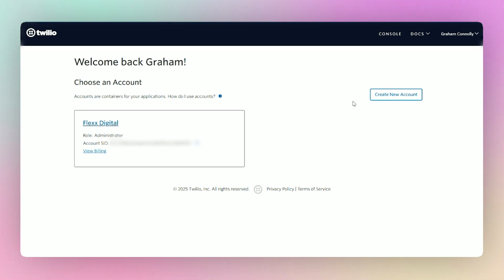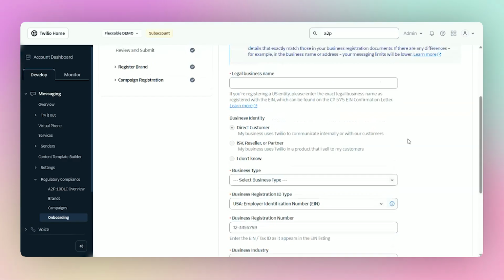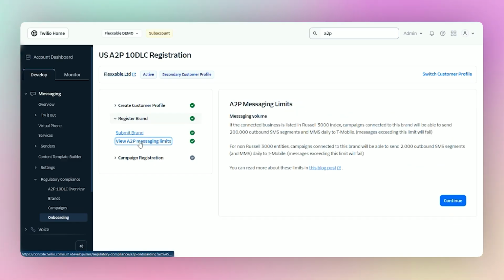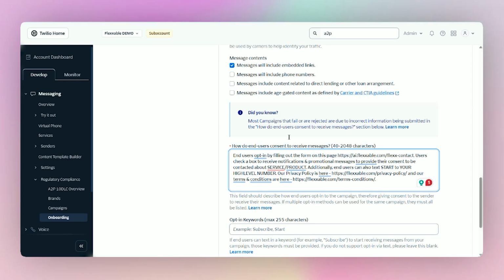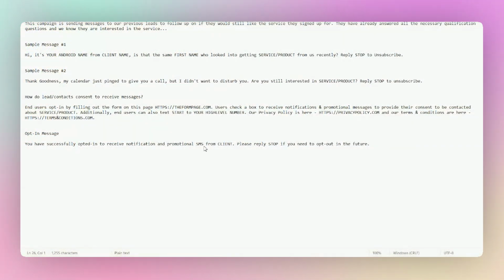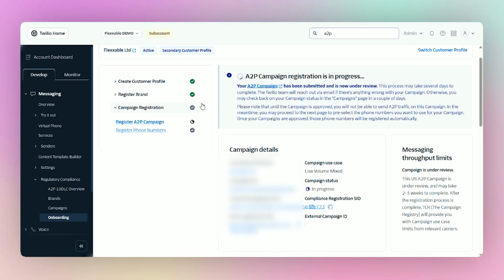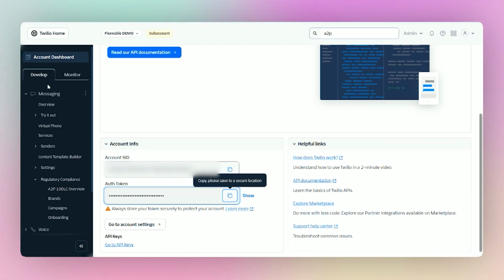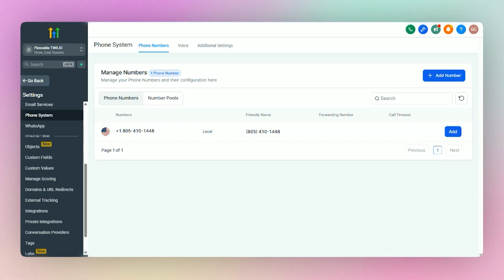How to Get Twilio A2P 10DLC Approved Fast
COMMENT "TEMPLATE" if you want Graham's copy/paste doc ⬇️

In this in-depth tutorial, I'll walk you through exactly how to set up and register your A2P messaging on Twilio in 2025, step by step—from configuring ISV accounts for agencies, to submitting customer profiles, brand registration, and integrating Twilio with GoHighLevel.

What you'll learn:
How to structure your Twilio account for agencies & SaaS (ISV vs. direct marketer)
Creating sub-accounts for each client with correct A2P 10DLC compliance
Completing regulatory details, sample campaign setup, and passing approval FAST
Integrating Twilio with GoHighLevel—including phone system switching and verification steps
Privacy policy and opt-in consent compliance to avoid disapproval
Best practices for buying new numbers, gradual ramp-up, and improving sender reputation
Common mistakes and troubleshooting from real agency experience

Marketing agencies, SaaS providers, and consultants managing SMS compliance at scale
Anyone looking to streamline Twilio A2P registration for multiple clients
Users of GoHighLevel who want direct Twilio integration for SMS/voice

Why watch?
Get your A2P campaigns approved the first time with proven templates
Reduce compliance risk and protect SMS deliverability
Save time with real-world tips and scripts for Twilio and HighLevel